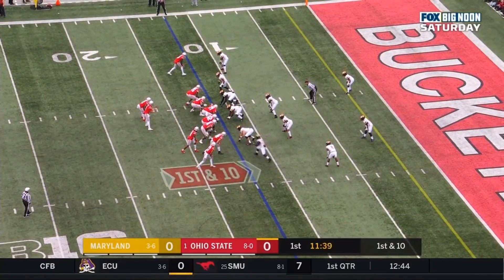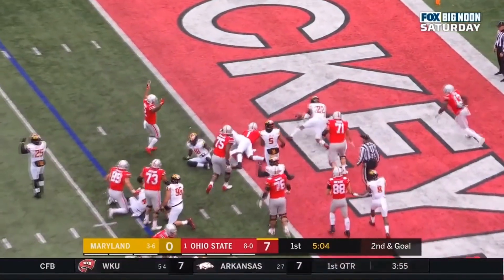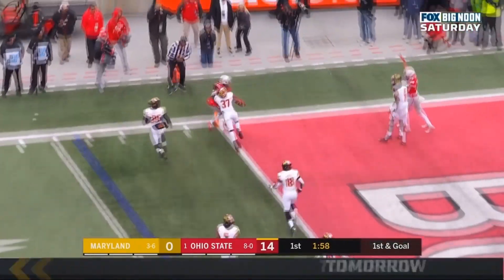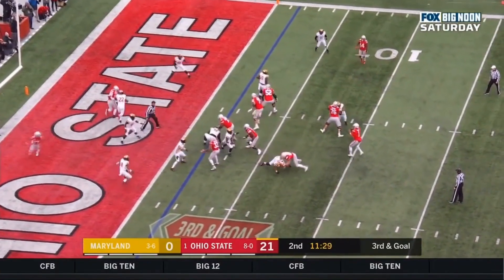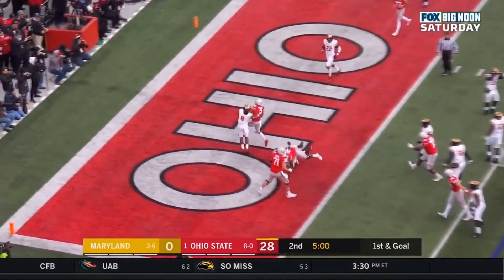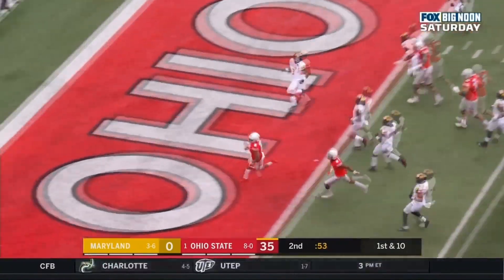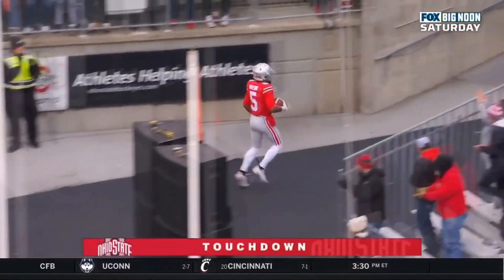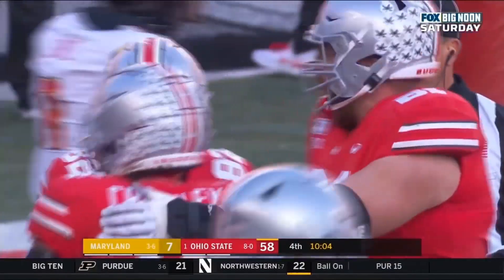Ohio State vs. Maryland 2019 Highlights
Highlights of Ohio States 73-14 home win over Maryland in 2019